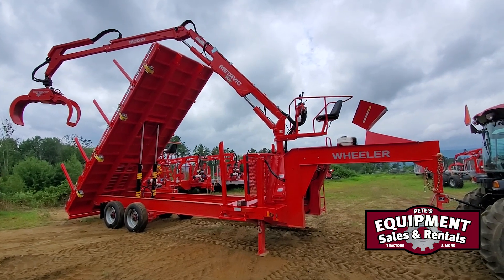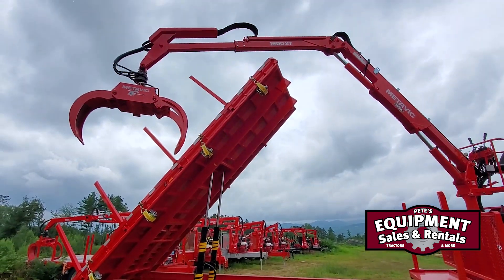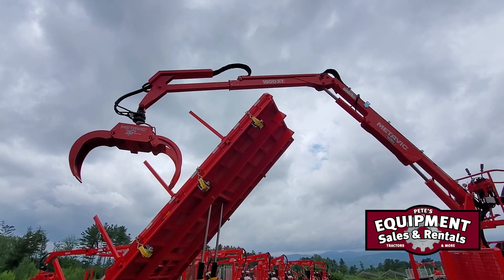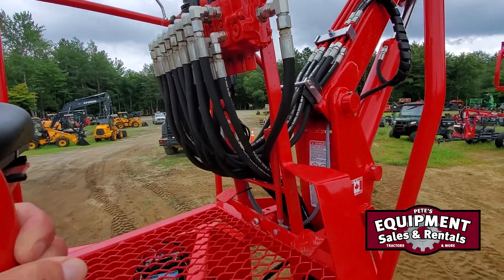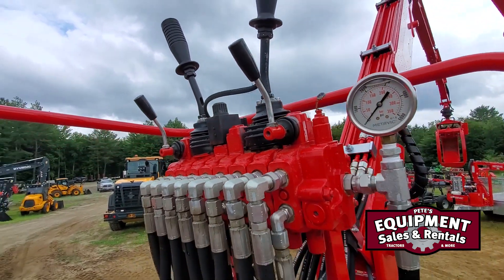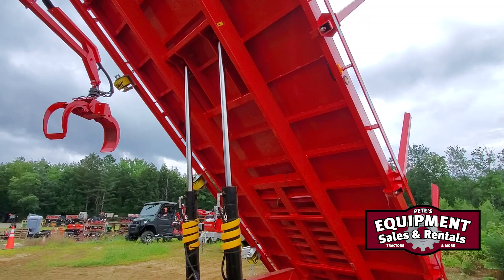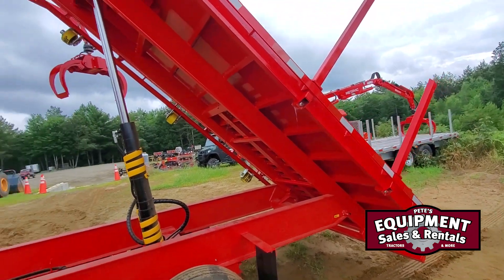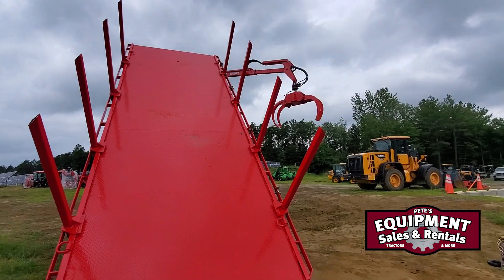Custom Metavic Junior Road Logging Trailer walkaround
Jason walks through the features of a custom Metavic Junior Road Log Trailer.

- 20ft dump bed (22ft flat)
- 1600XT boom with 19 feet of reach
- 40" continuous grapple
- Dexter 10K axles
- Electric open and close